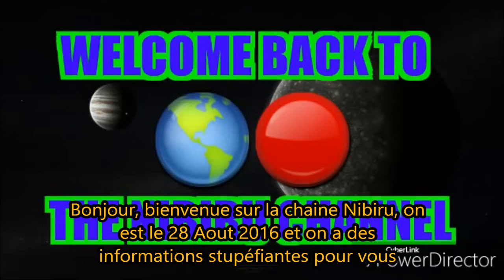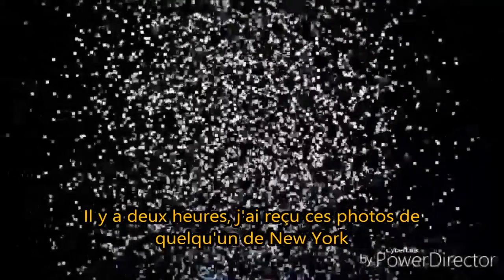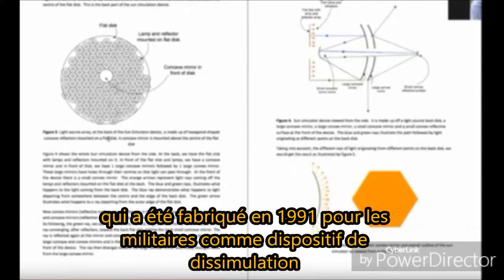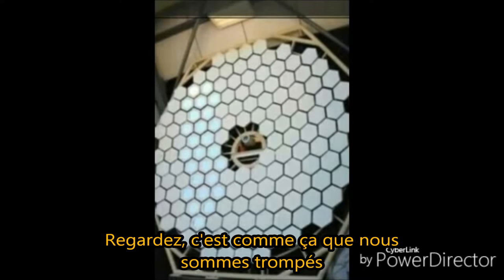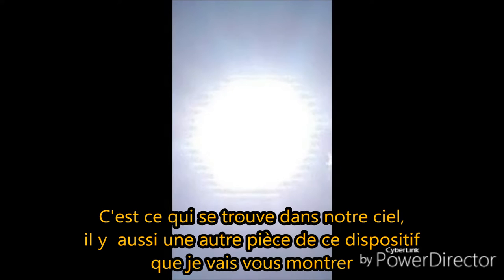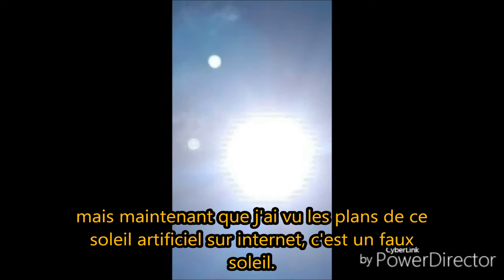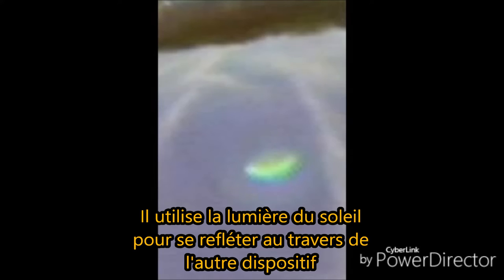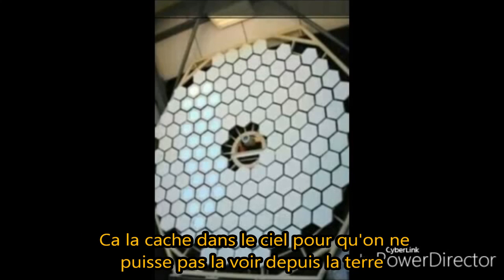Le Faux Soleil de la NASA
Traduction d'une vidéo semblant montrer que la NASA utilise une technologie pour cacher la planete X ou Nibiru dans l'espace en la dissimulant derrière un faux soleil. Article sur la technologie